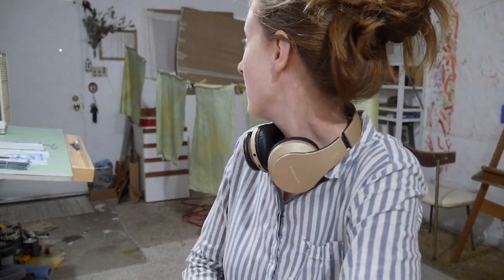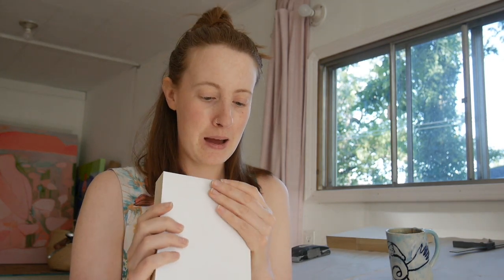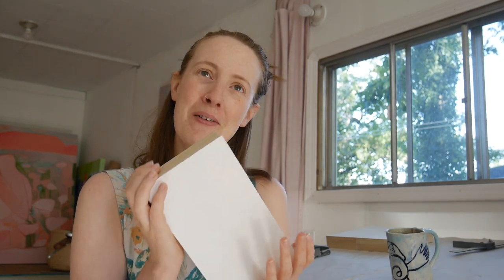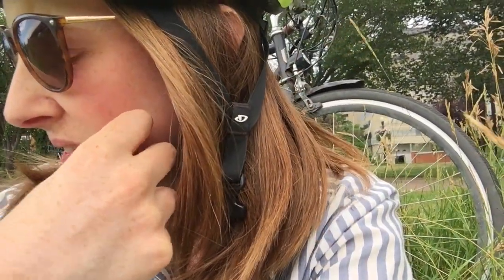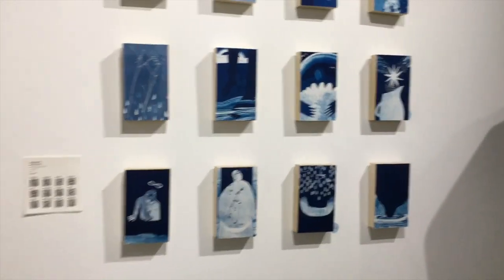Blue Earth Tarot final stages, exhibition prep and NEW OIL PAINTING in progress. STUDIO VLOG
Hello, thanks for being here. This vlog goes though the height of summer and into early fall. Very happy to see all this footage come together. Please like, sub and add a comment. 💕